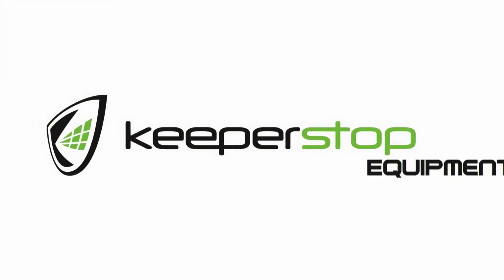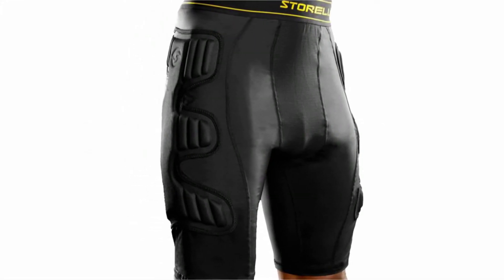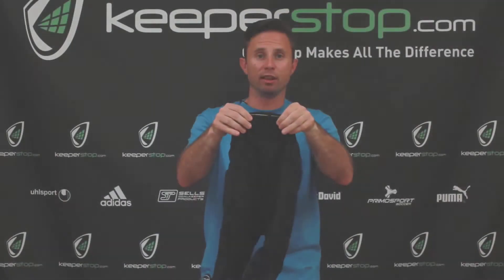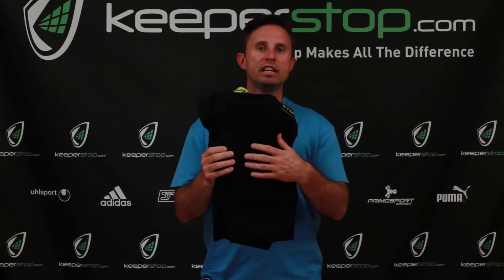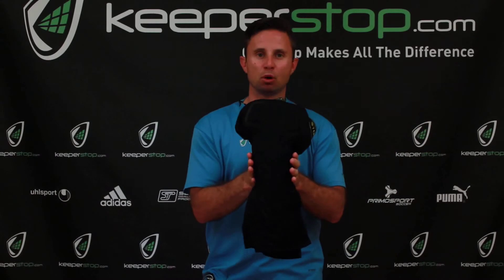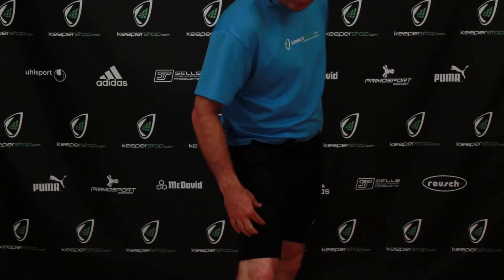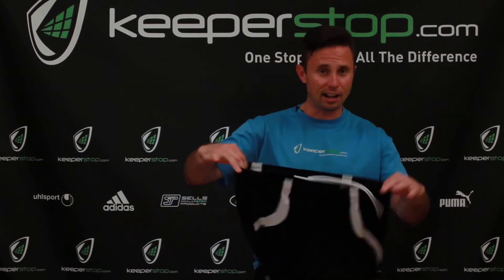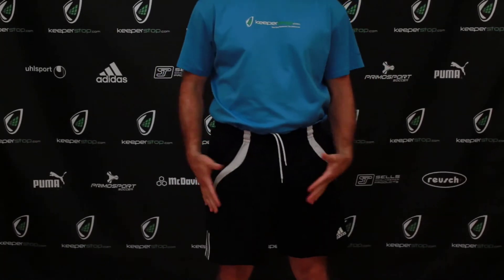Storelli BodyShield Goalkeeper Shorts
Storelli BodyShield Goalkeeper Shorts are designed to give soccer goalies the heavy-duty protection they need during practice or when playing on hard surfaces, while still conforming closely to the body for maximum comfort. A great goalkeeper short for training, games, and for goalkeeper camps.  Hip bruises and bad scrapes will stop you from diving and getting the most out of your goalkeeper training.  Contact keeperstop.com for questions goalkeeper training equipment, padded goalkeeper shorts, or sizing.